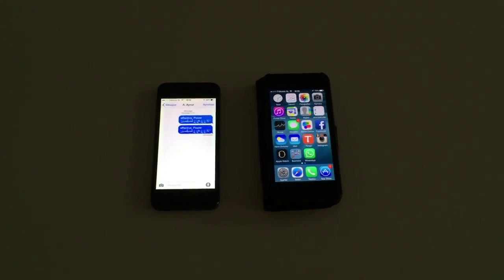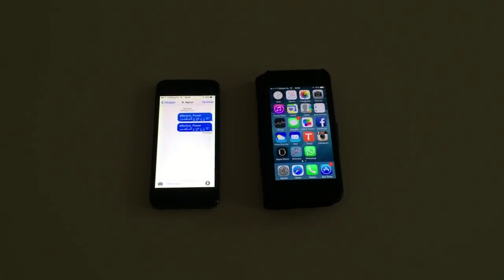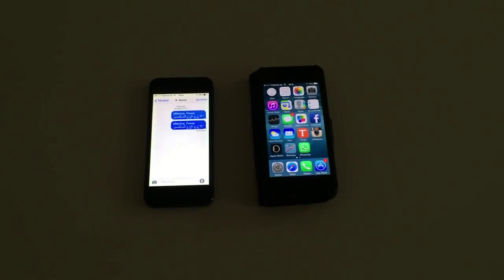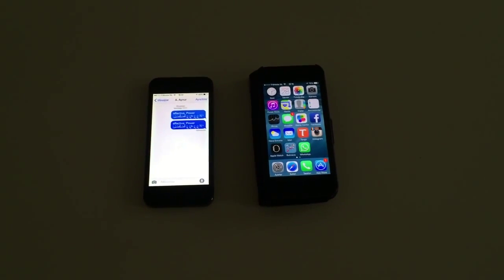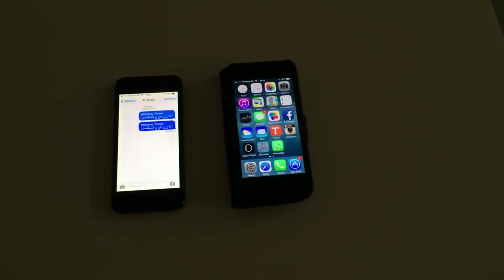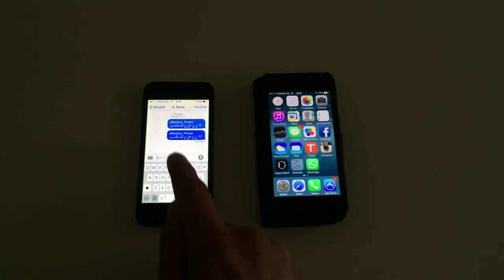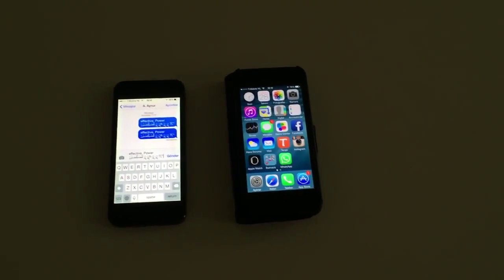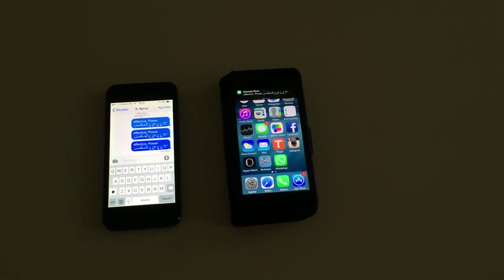Effective Power Text Bug iOS bug lets people crash others iPhones Arabic text Crash How To!